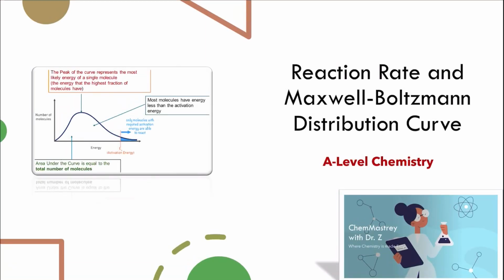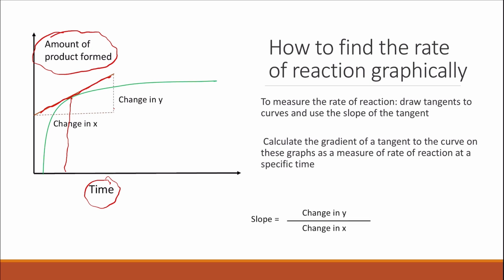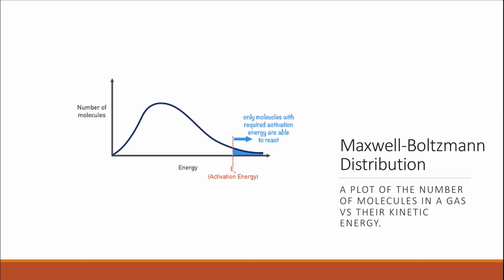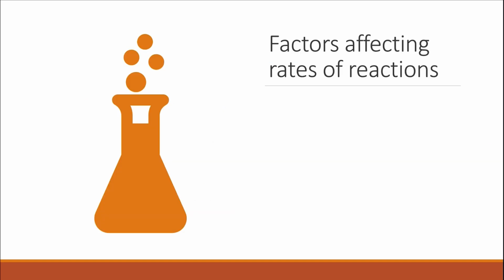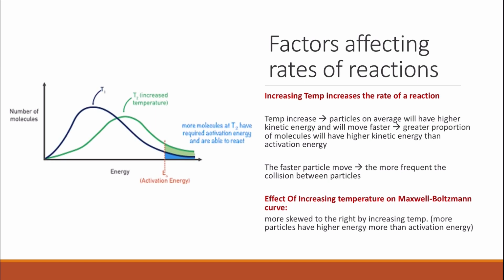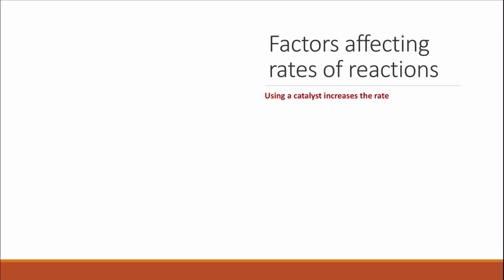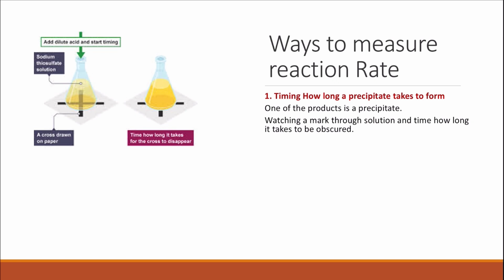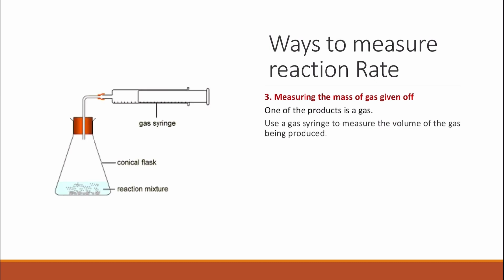Reaction Rate and Maxwell-Boltzmann Distribution Curve A Level Chemistry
Explanation of reaction rate, how to measure experimentally, and how to calculate it graphically. The different factors that affect reaction rate, Maxwell-Boltzmann distribution curve, and how the different factors that affect reaction rate change the shape of the curve.